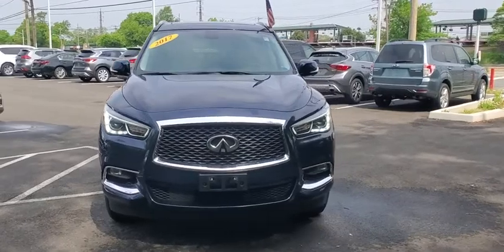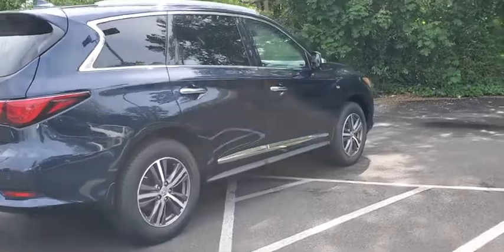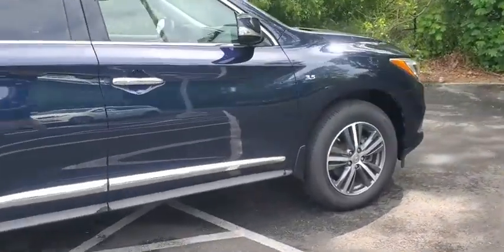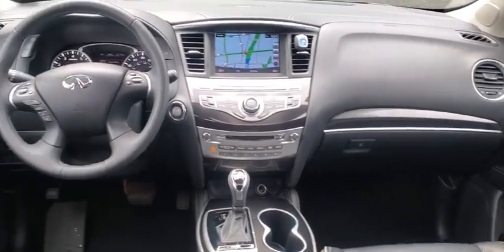2017 INFINITI QX60 Massapequa, Huntington, Hempstead, Long Island, Nassau NY 9449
Hermosa Blue [LISTING TYPE] 2017 INFINITI QX60 available in Massapequa, New York at Infiniti of Massapequa. Servicing the Huntington, Hempstead, Long Island, Nassau NY area.

IIHS Top Safety Pick. Boasts 26 Highway MPG and 19 City MPG!
HERMOSA BLUE,GRAPHITE  LEATHER-APPOINTED SEATS  -inc: graphite  weave interior trim,[M93] CARGO PACKAGE W/PREMIUM PLUS PKG  -inc: underfloor storage dividers  Rear Cargo Cover  Cargo Protector  First Aid Kit,[P12] ILLUMINATED KICK PLATES,[L11] CARPETED FLOOR MATS (4-PIECE SET)  -inc: 1st  2nd and 3rd rows,[P02] PREMIUM PLUS PACKAGE  -inc: Single In-Dash CD Player  Around View Monitor w/Front & Rear Sonar System  moving object detection w/2 front and 2 rear sonar system  Rain-Sensing Front Windshield Wipers  INFINITI InTouch w/Navigation  lane guidance and 3-D building graphics  INFINITI InTouch services  SiriusXM satellite radio (subscription required)  SiriusXM Traffic and Travel Link (subscription required)  w/4 year complimentary trail access to traffic  weather  fuel prices  stocks  sports  and movie times  Voice Recognition For Navigation  one-shot voice destination entry,[P01] PREMIUM PACKAG